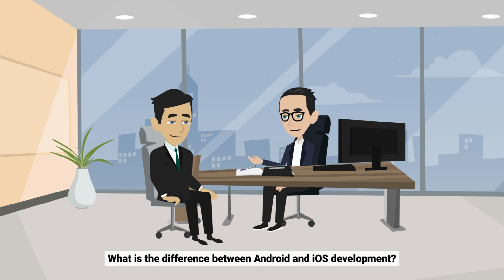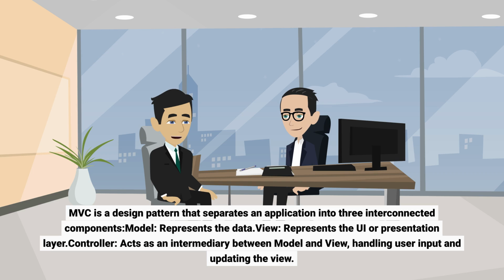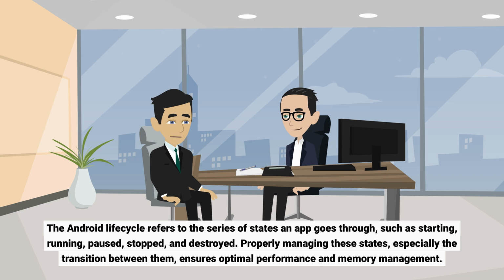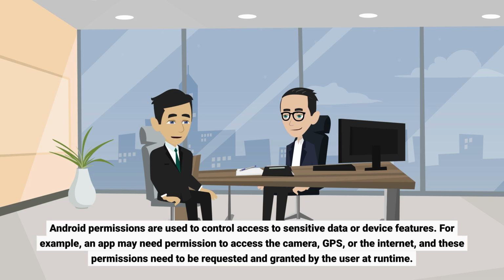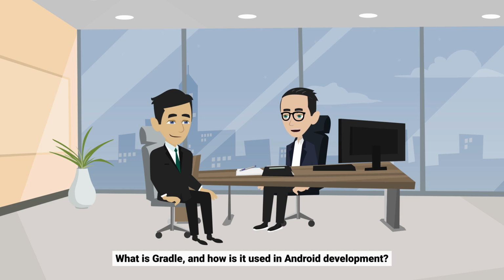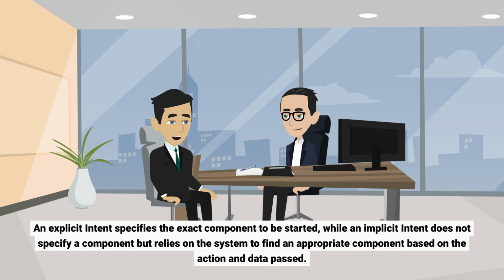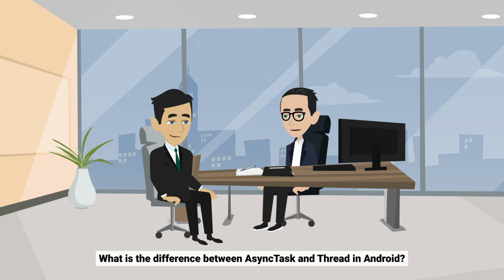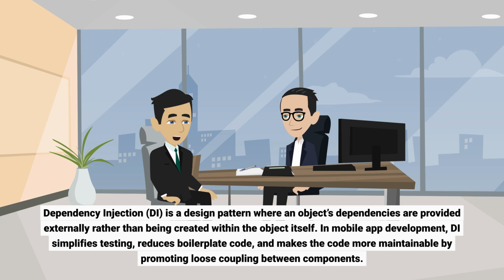Mobile Developer Interview Questions and Answers